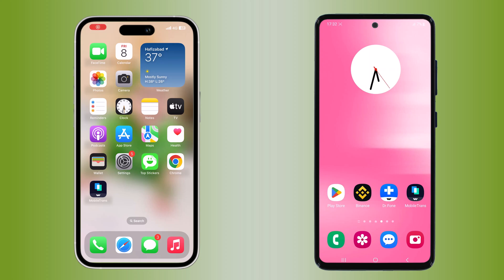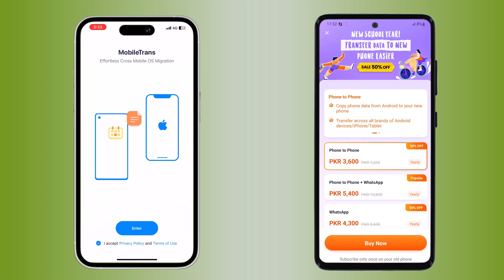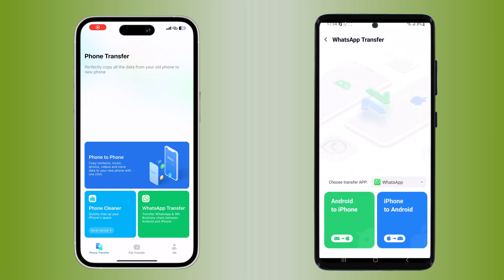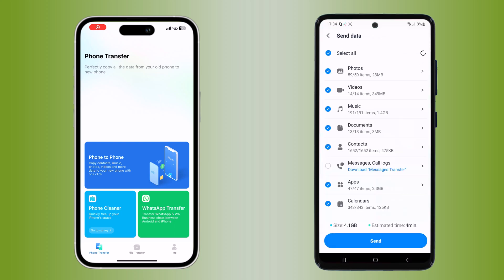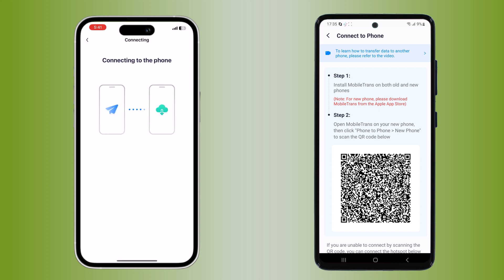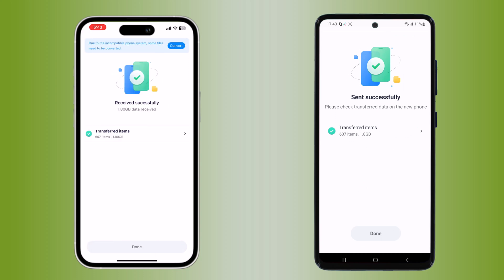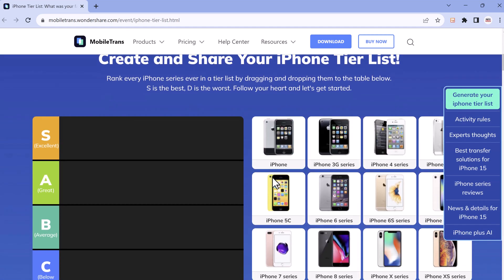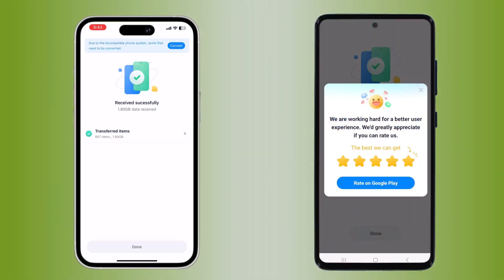How to Transfer Data from Android to iPhone 15 | Wondershare MobileTrans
How to Transfer Data from Android to iPhone 15.

**Know more about iPhone 15 and join MobileTrans's campaign , What was your favourite iPhone of all time? Create and share your iPhone Tier List, win MagSafe Charger, Amazon gift card, and lifetime coupon!

**Wondershare MobileTrans is one of the best App for Phone transfer & file transfer. It can help you to copy contacts, messages, photos, music, videos, documents, apps, and more data from an old phone to a new phone quickly.